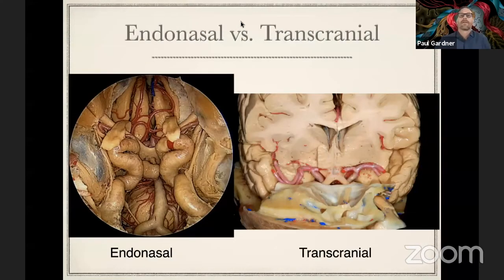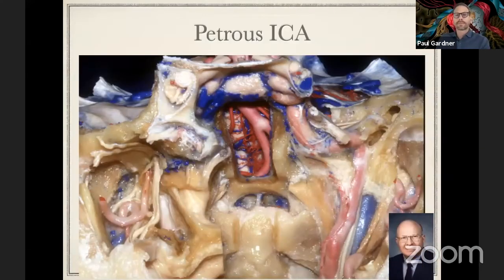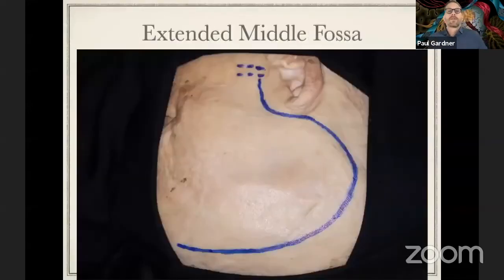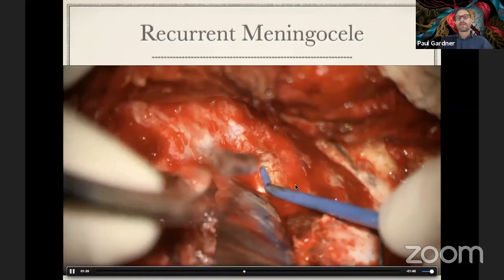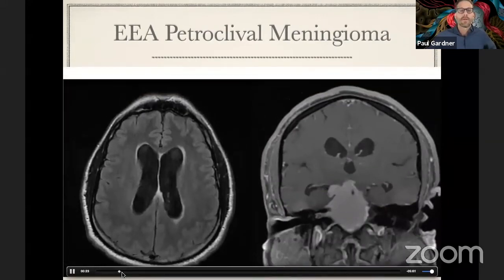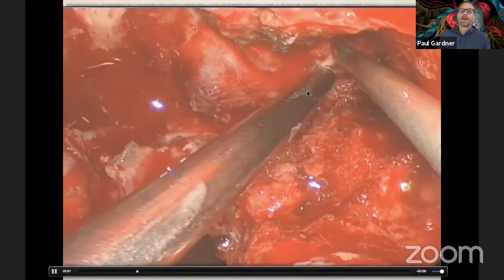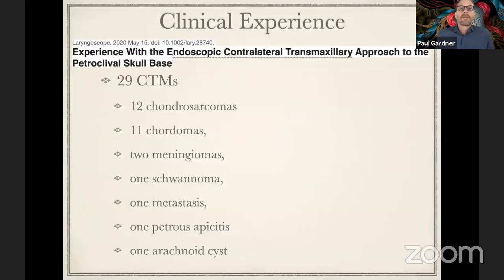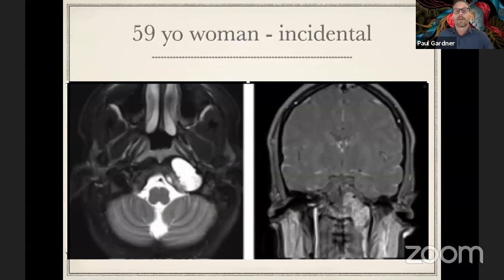Extended Middle Fossa Approach vs EEA- Paul Gardner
2nd Rhoton Society Virtual Meeting and 8th International Zoomposium on Microneurosurgical Anatomy- FIRST ATLANTIC SESSION: CONTEMPORARY SKULL BASE SURGERY-Video 5:  Extended Middle Fossa Approach vs EEA by Paul Gardner